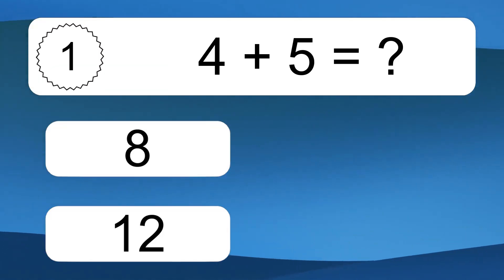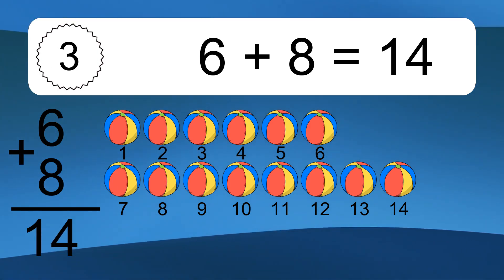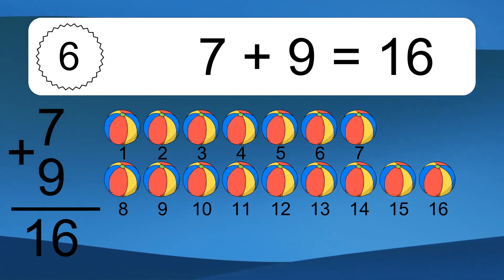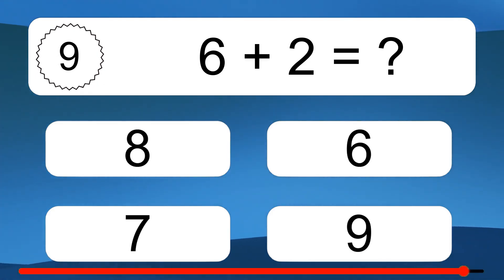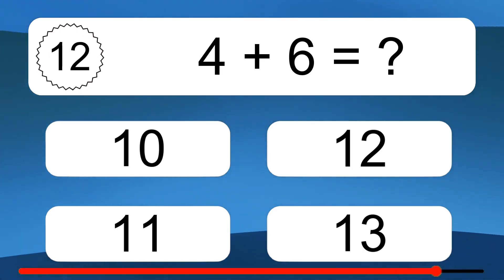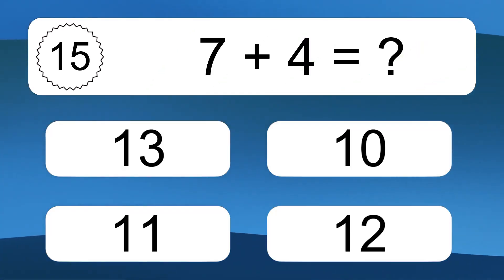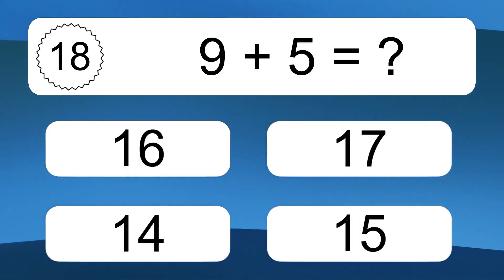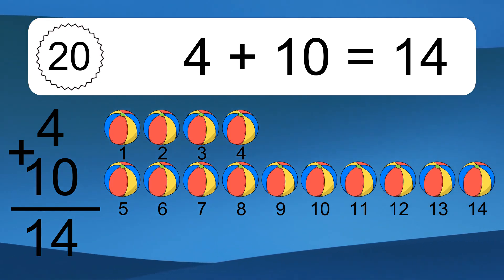20 Addition Quiz Exercises for Kids